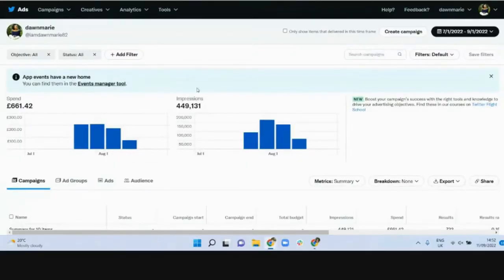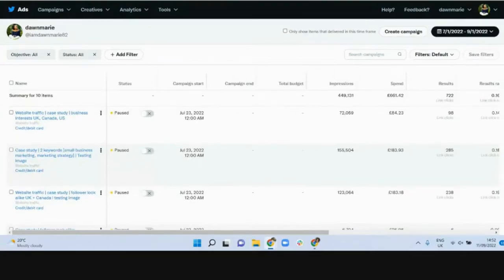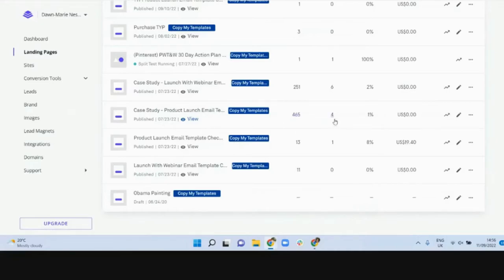Advertising Digital Products With Twitter Ads [Campaign Review]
Are Twitter Ads or rather any type of ads worth it to sell your digital product? In this video I am taking you through my Twitter ads dashboard to show you the ads I used and the analytics and give my views on whether spending the money was worth it, why I used ads, the strategy used and what my next steps are.

To get more free content on how to market your online business, sell your products and services and get clients online follow me on: